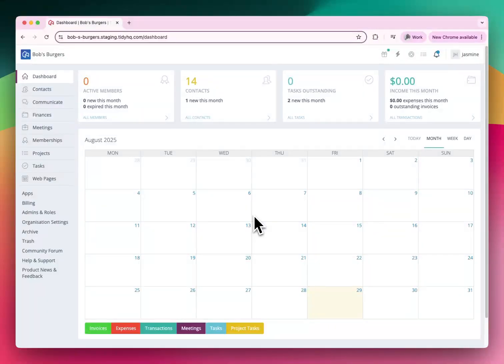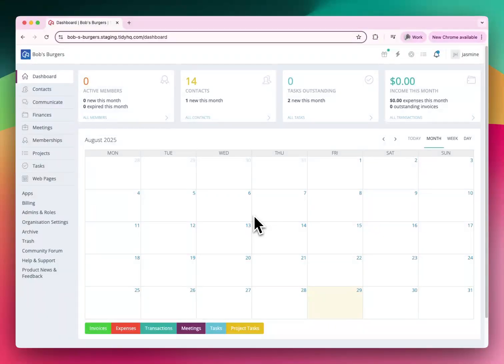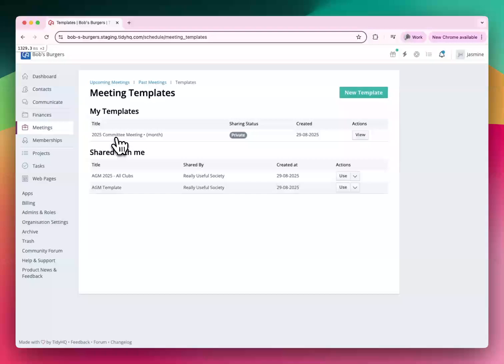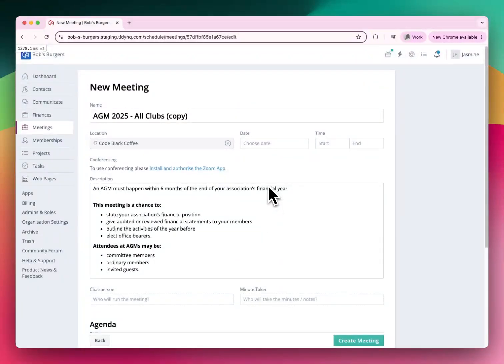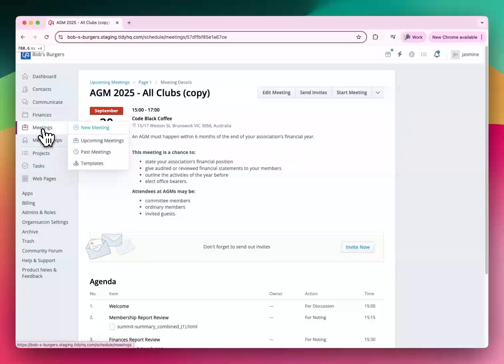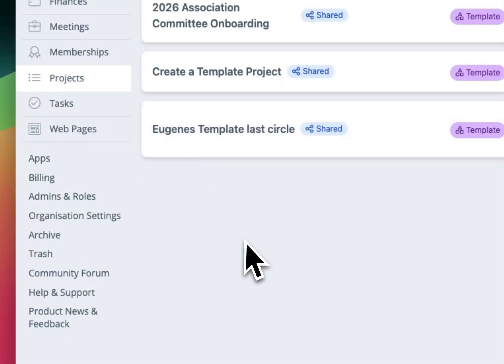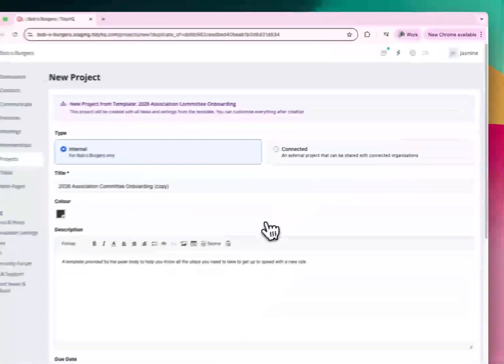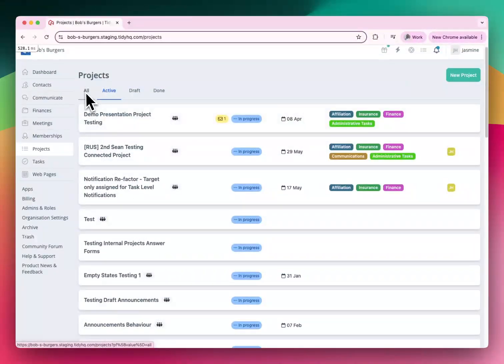Meetings & Projects: Shared Templates from Peak Bodies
In this quick demonstration, we show you how to use shared templates from your Peak Bodies. Please note this will only work if you're a connected organisation.